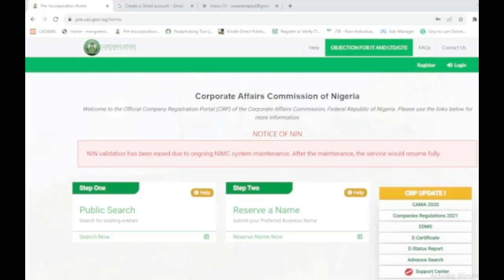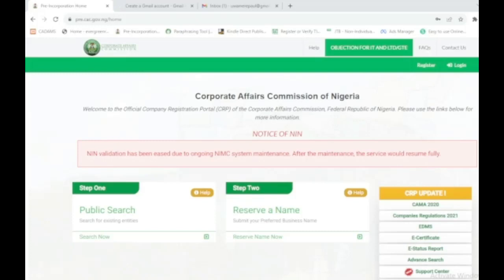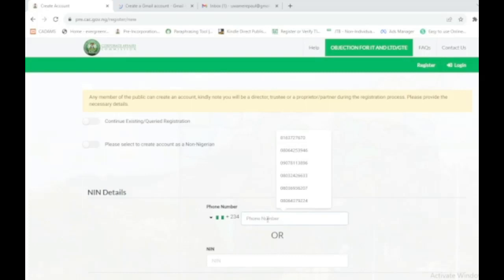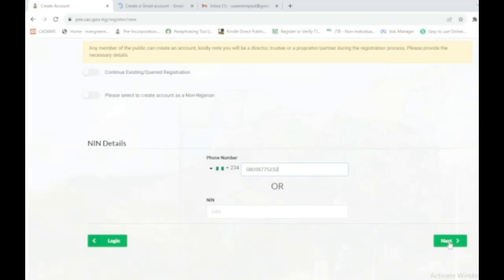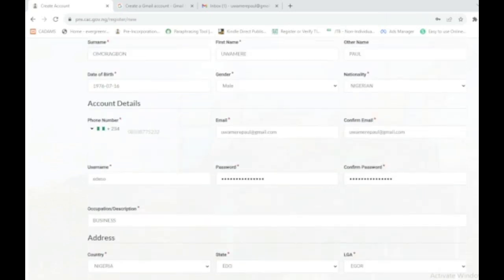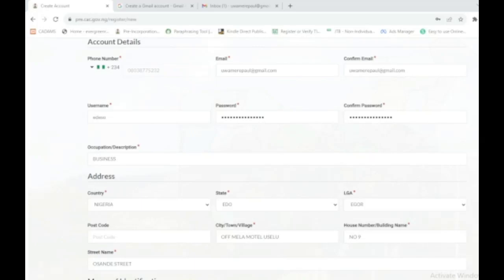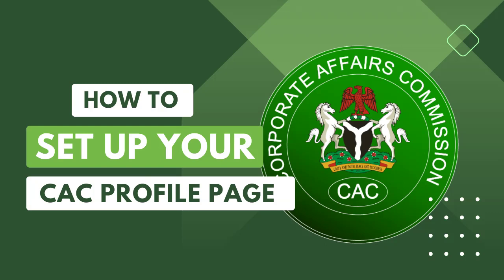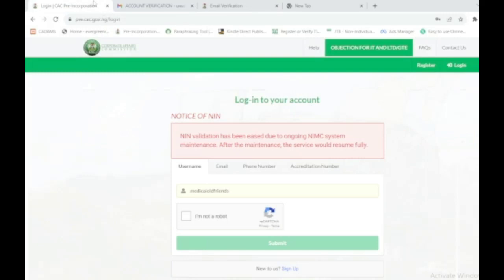CREATING A CAC PROFILE PAGE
LEARN A PRACTICAL WAY TO CREATE A CAC PROFILE PAGE